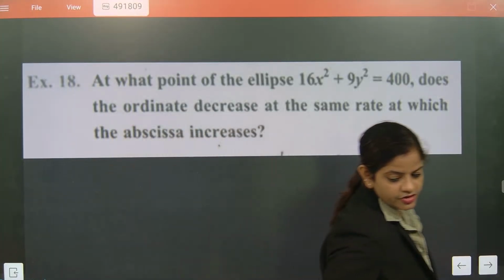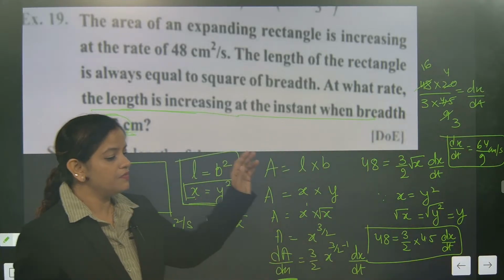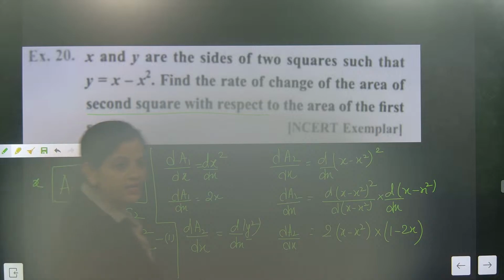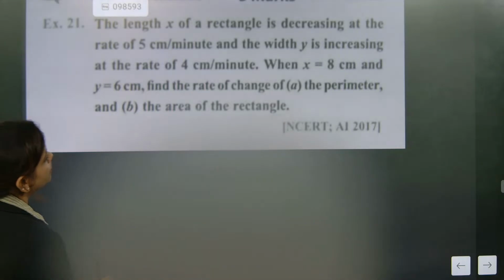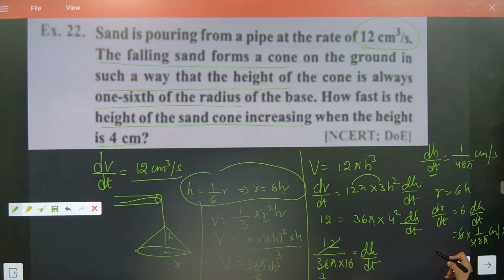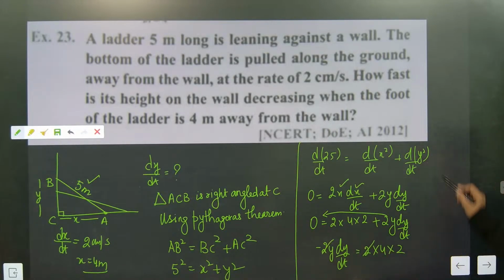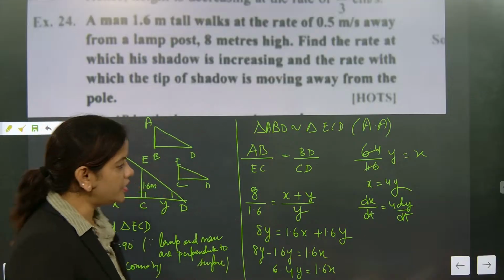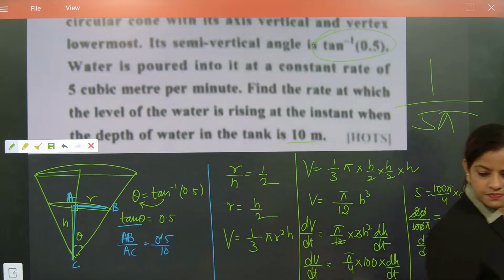applications of derivative important 2026 questions part-2 grade 12 maths